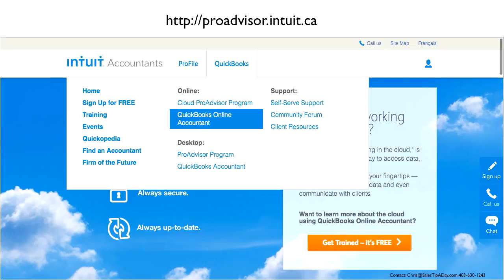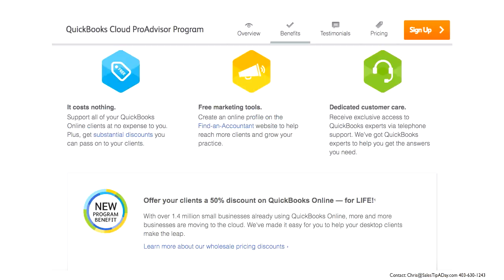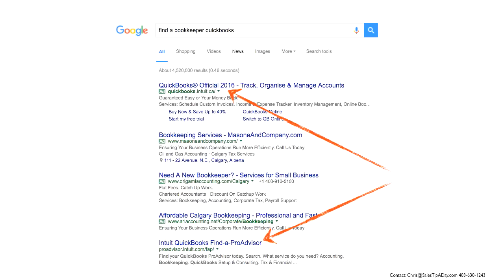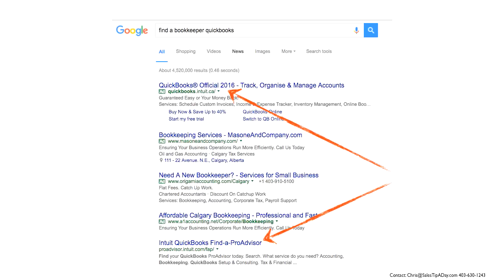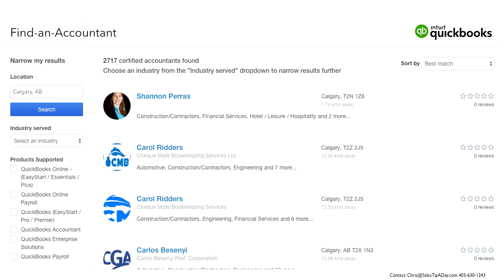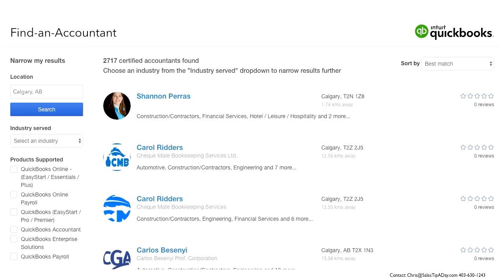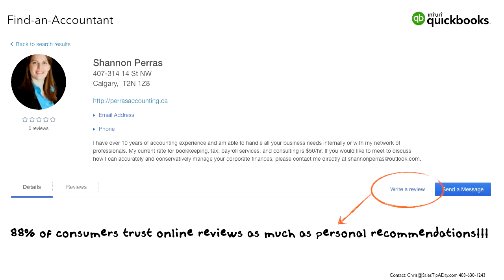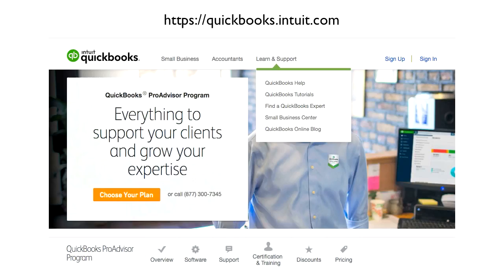Bookkeeping Marketing Tip #11 QuickBooks ProAdvisor Find Bookkeeper or Accountant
The Bookkeeping Automation offers accounting software that has all the advantages of cloud computing that could be easily integrated with your desktop accounting solution. to learn more about their software or to leverage their artificial intelligence platform.